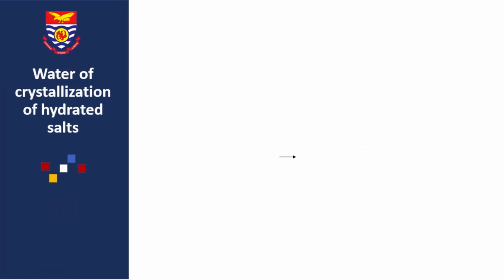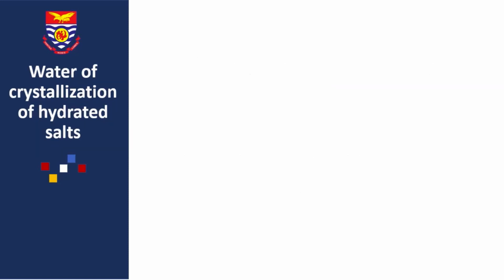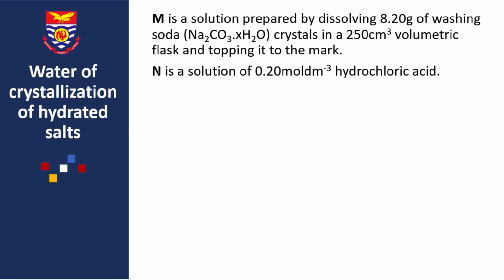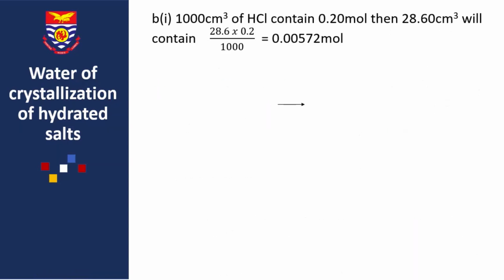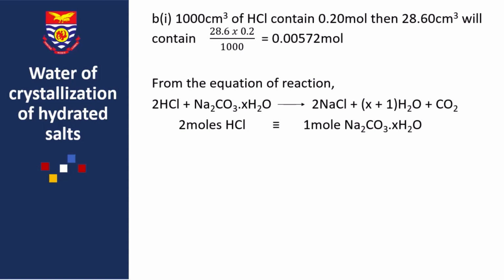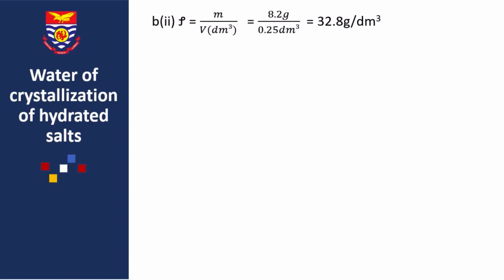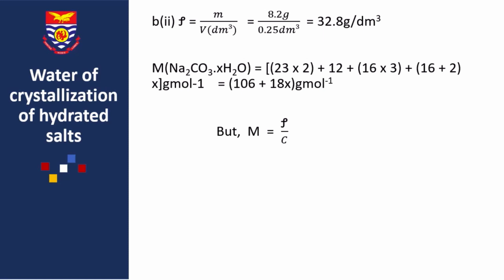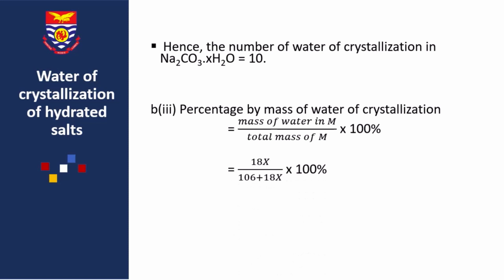Pedagogical Content Knowledge in Chemistry Unit 3 Session 2